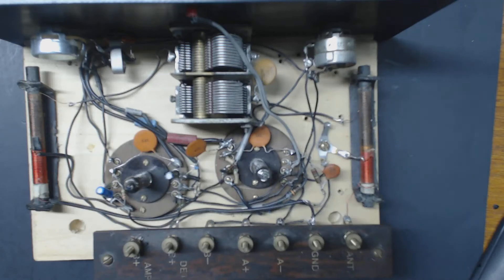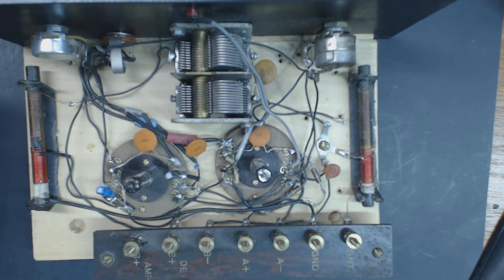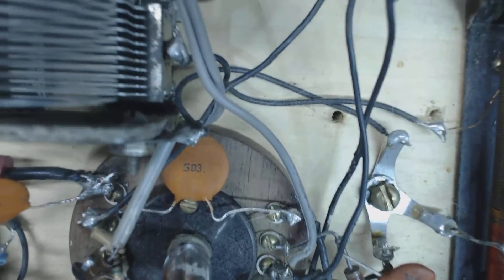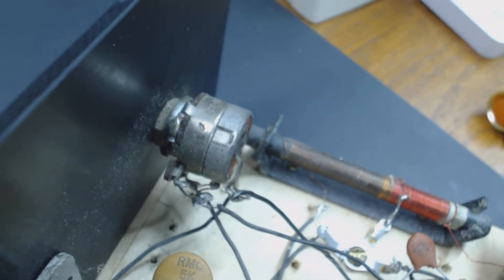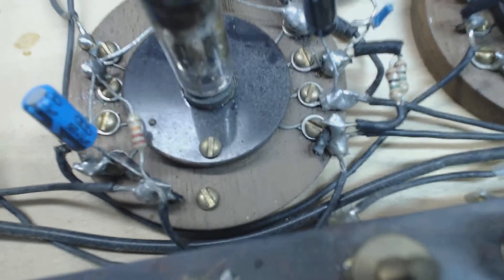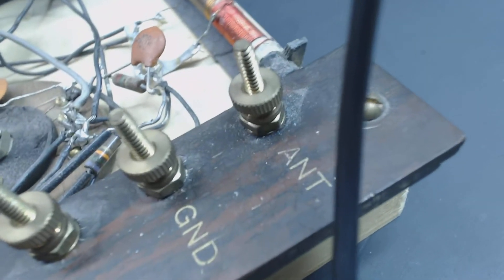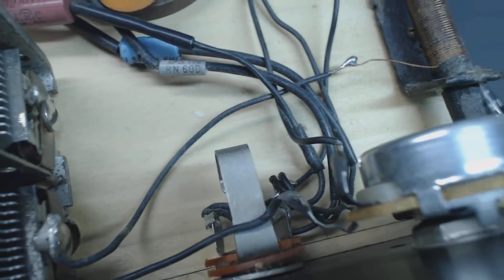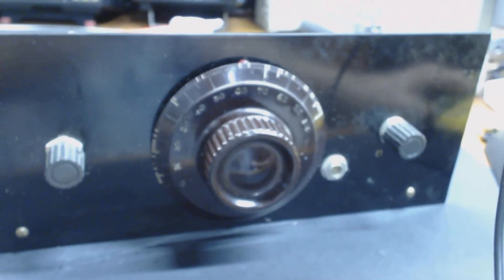TRRS #1757 - Closeup of Old Radio Circuitry Per Requests